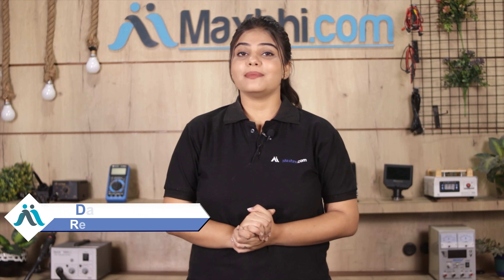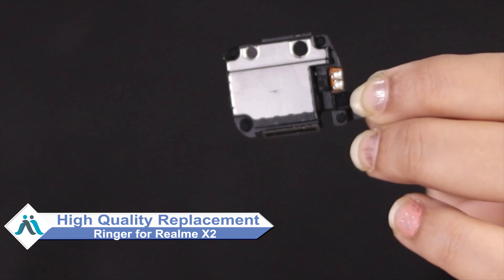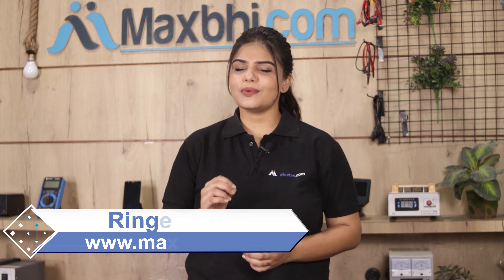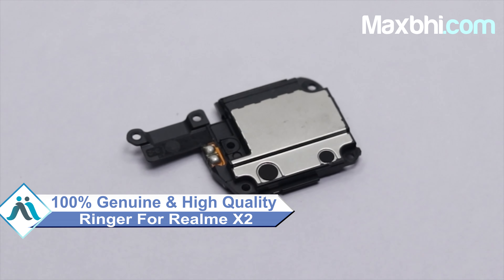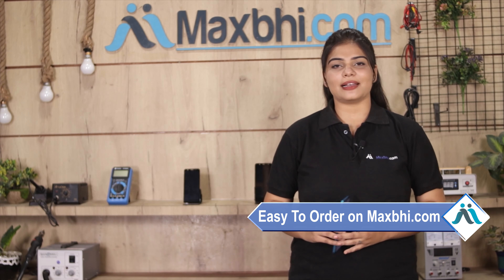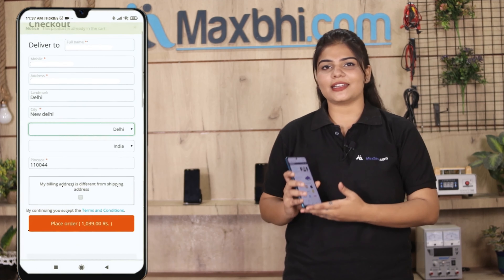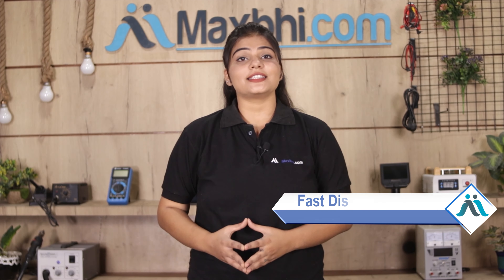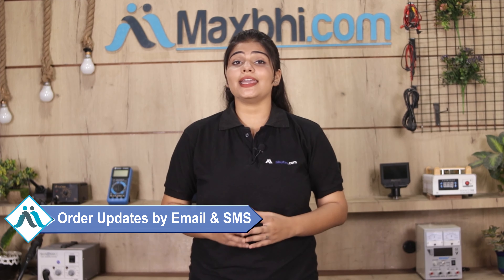Buy Realme X2 Ringer, Free Delivery High Quality Best Price Maxbhi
Damaged Ringer in your Realme X2? The replacement Ringer for Realme X2 comes with replacement warranty and the shipping is done in secured packing to make sure you get the product in perfect shape.